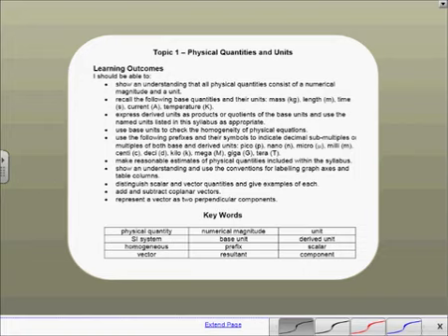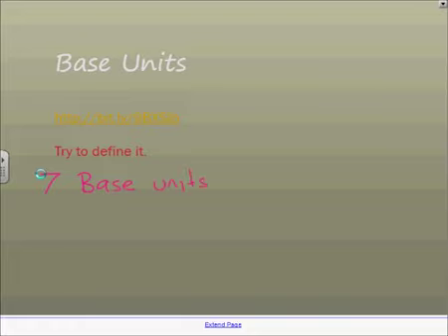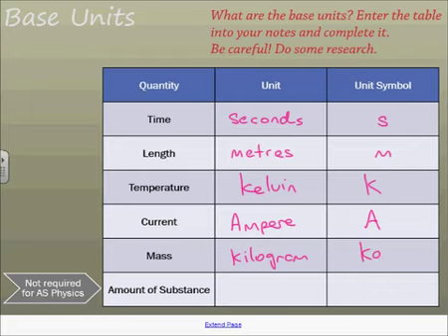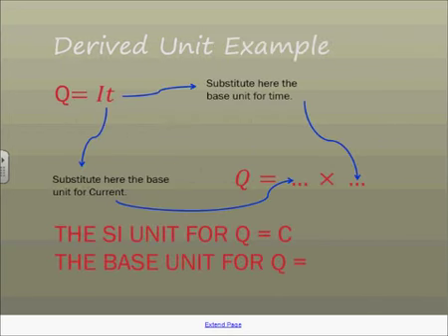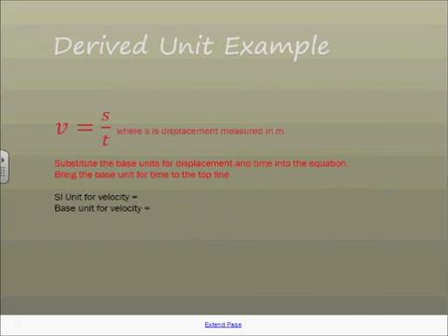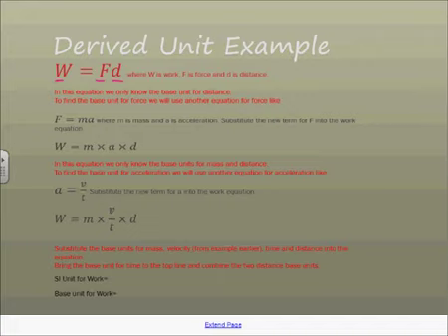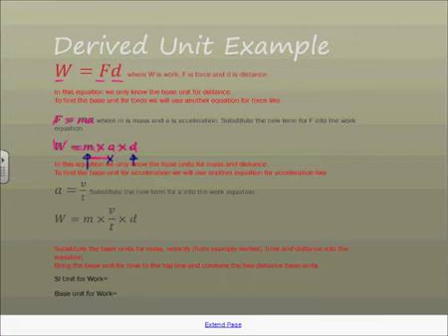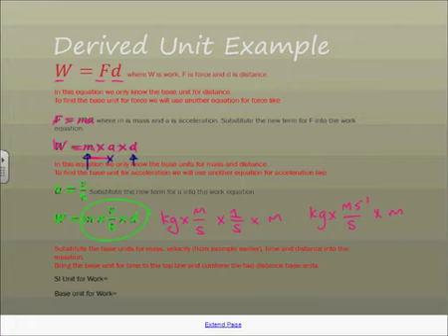Topic 1 Physical Quantities and Units